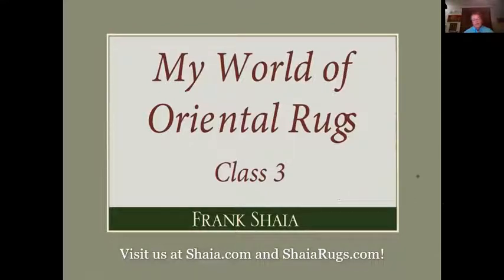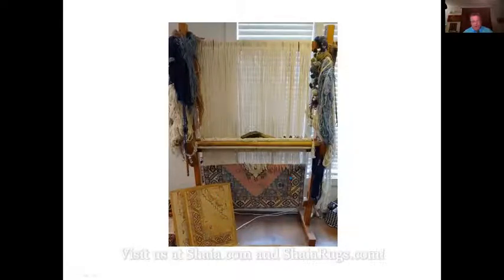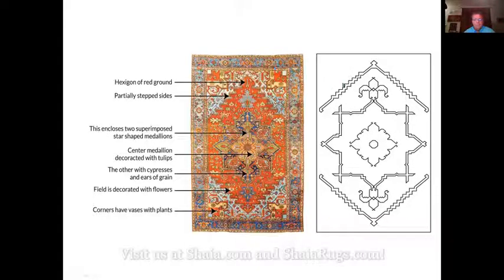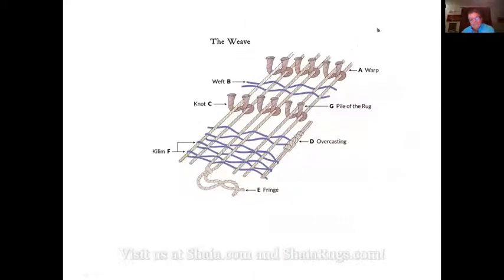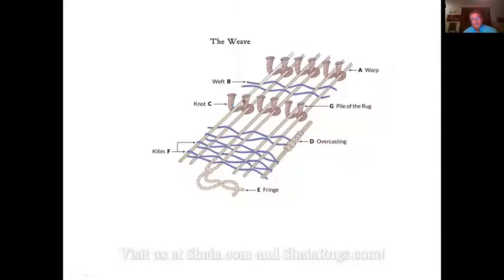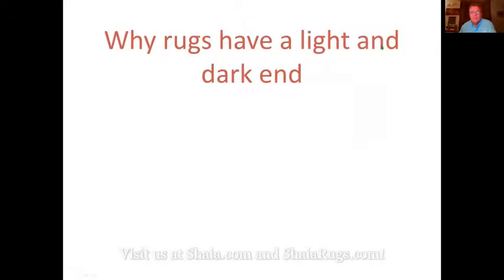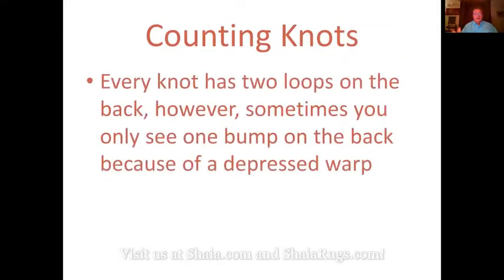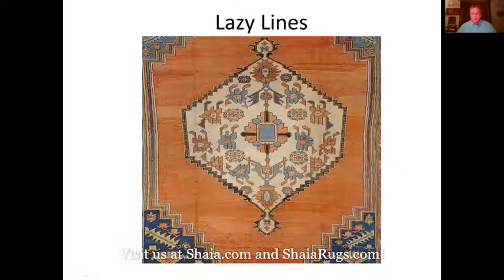Frank Shaia present the World of Oriental Rugs part 3 of 8 part series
We are excited to be presenting part 3 of Frank Shaia's wonderful lecture series on the World of Oriental Rugs.  This lecture will be discussing the construction of the Oriental rug with an emphasis on design elements, the loom, and the knots and weave.  Remember to find us at Shaia.com or Shaiarugs.com.  Enjoy!